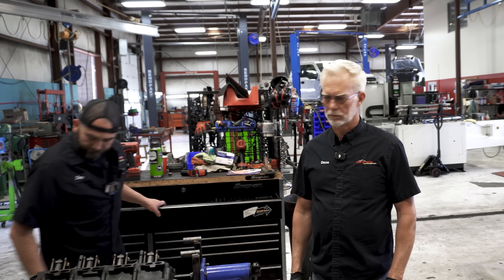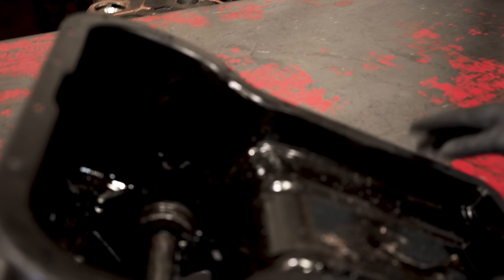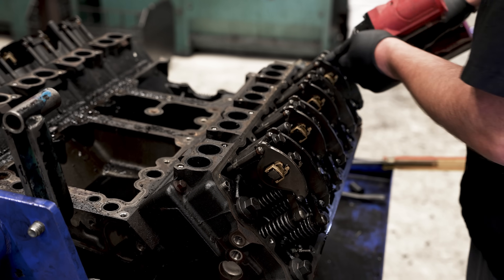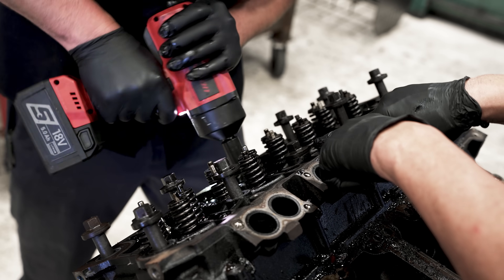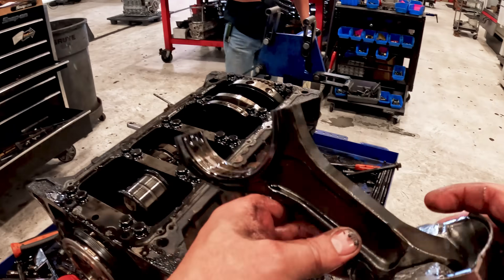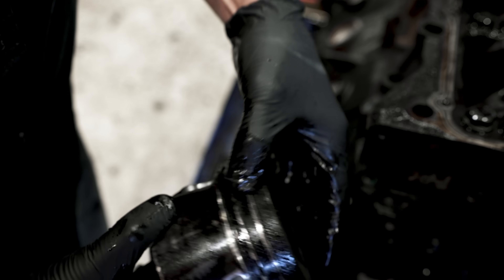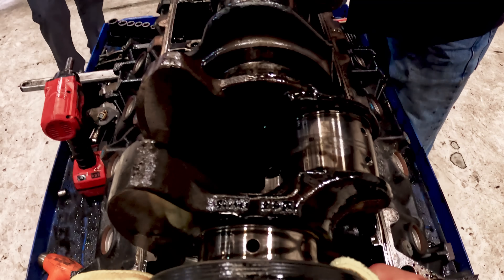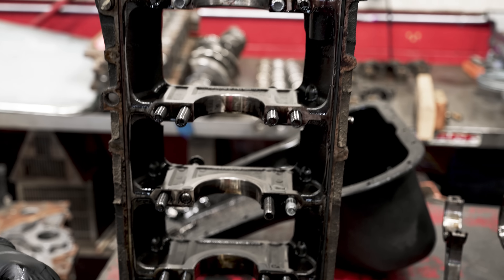Ford 6.4 Powerstroke failure analysis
Tearing down the 6.4 Powerstroke to determine the cause of crankshaft failure and core damage